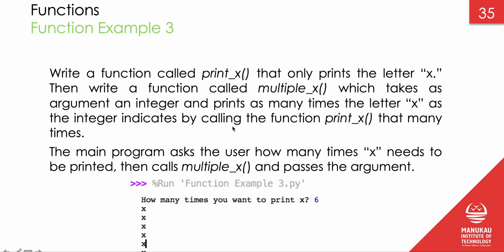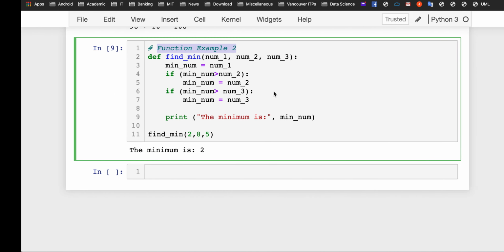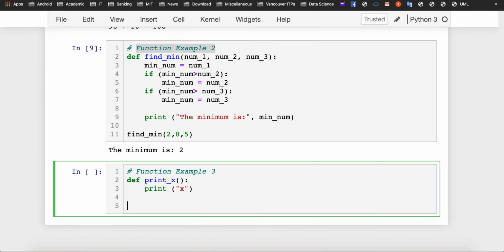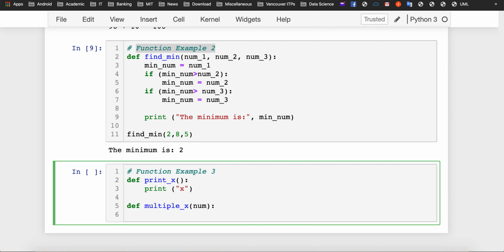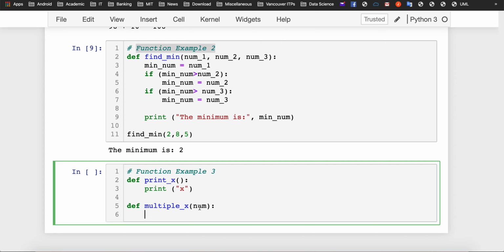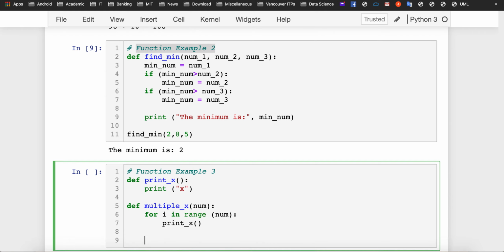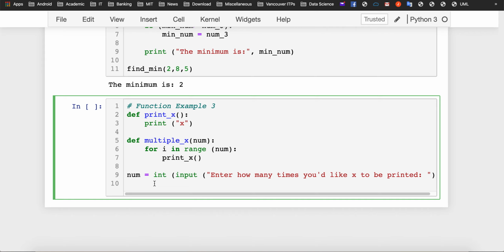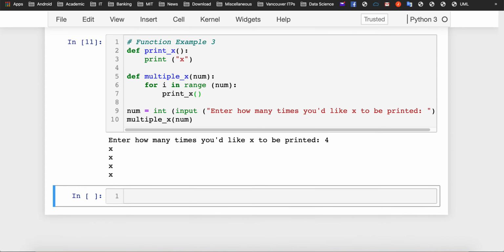Function Example 3 - Fundamentals of Software Development with Python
Write a function called print_x() that only prints the letter “x.” Then write a function called multiple_x() which takes as  argument an integer and prints as many times the letter “x” as the integer indicates by calling the function print_x() that many times.
The main program asks the user how many times “x” needs to be printed, then calls multiple_x() and passes the argument.